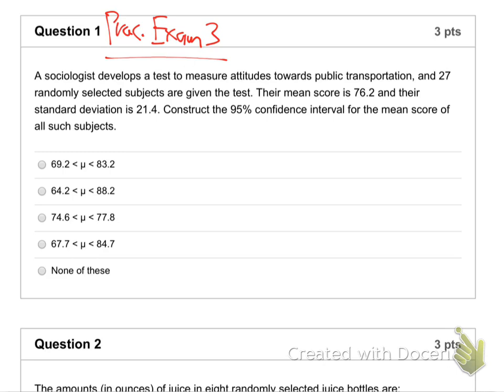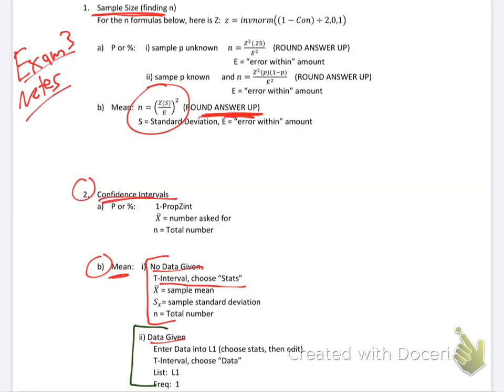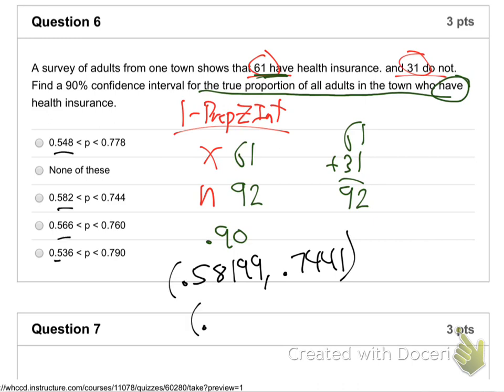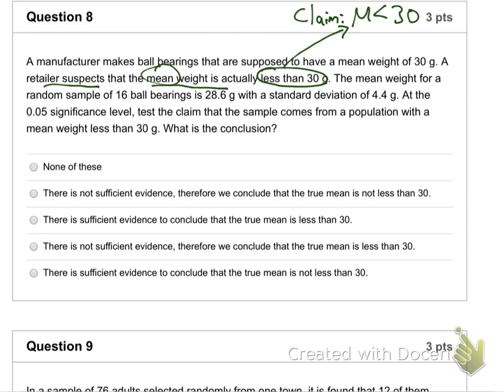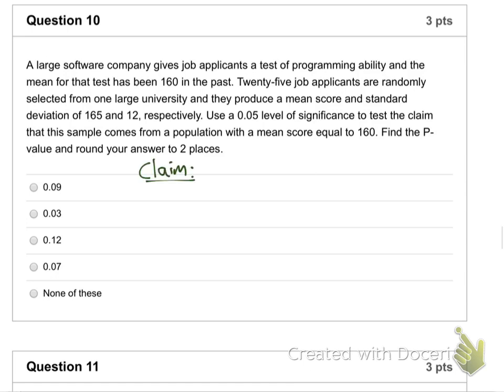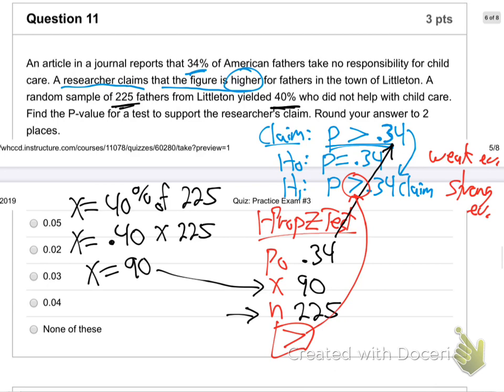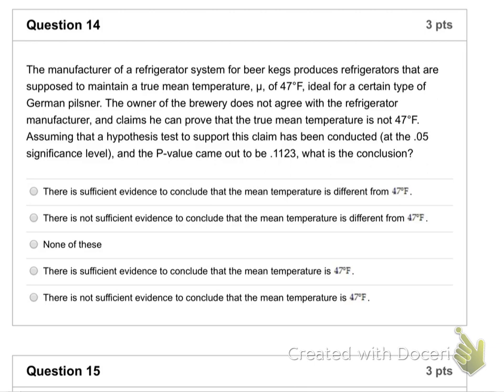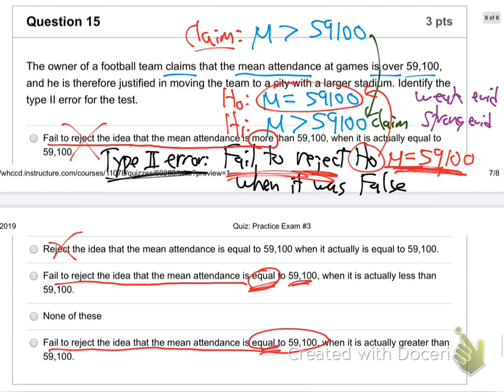m25-prac exam 3